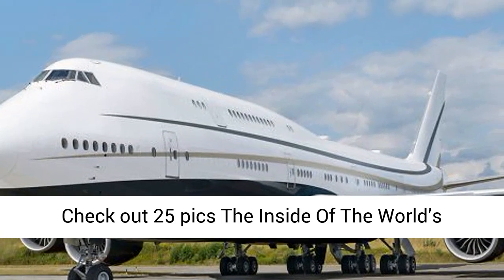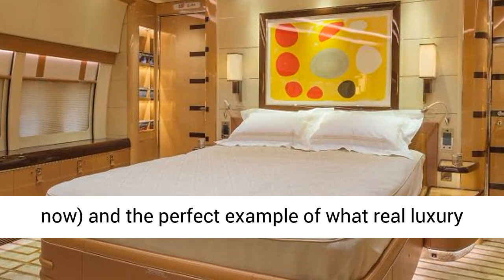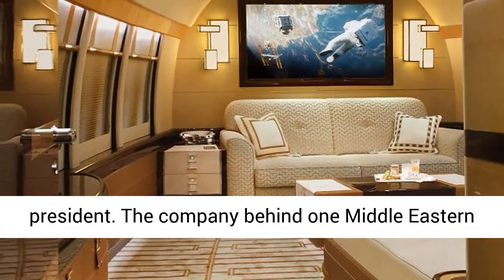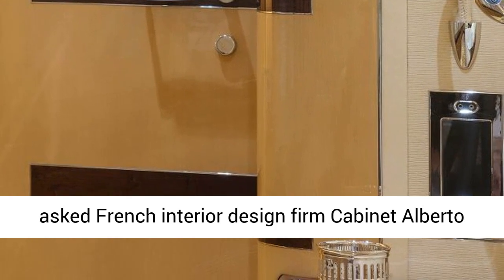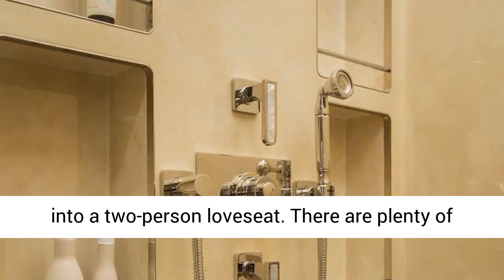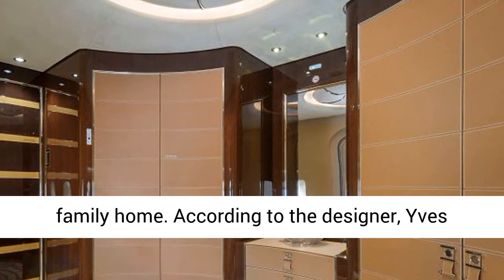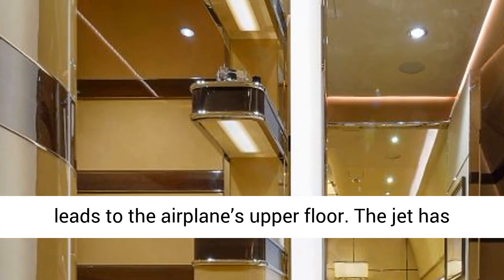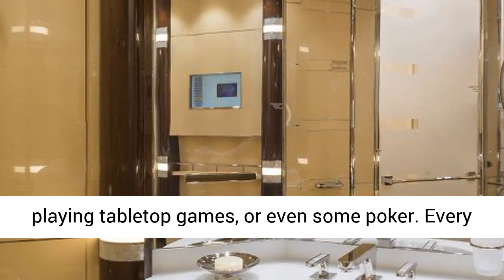Look Inside The World’s Largest Private Jet Which Looks Like A Flying Mansion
If you ever plan on getting your very own personal jet, there’s one airplane that’s bound to pop out from the rest of the crowd while you’re doing your research. Meet the Boeing Business Jet 747-8i, one of the largest private jets in the world (and the largest in active operation right now) and the perfect example of what real luxury in the air looks like.
There are only a few privately owned 747-8i jets and it’s an elite symbol of power. This jet is usually used by the world’s governments and for transporting the heads of state. The US Air Force is even developing a 747-8i jet as a replacement airplane for the current Air Force One used by the president.

The company behind one Middle Eastern businessman’s 747-8i luxurious interior is none other than the famed French interior design firm Cabinet Alberto Pinto. Scroll down and feast your eyes on what the firm’s final result looks like.

This is the Boeing Business Jet 747-8i, the largest private jet in active operation in the entire world

A businessman from the Middle East asked French interior design firm Cabinet Alberto Pinto to design the interior

It took the firm 4 years to design and implement everything. This is the master bedroom, found in the nose of the airplane, underneath the cockpit

The jet has everything: from lounges to dining rooms. When you’re inside, it’s easy to forget you’re on an airplane

This is what the master bedroom looks like from another angle

The 1A and 1B seats have been turned into a two-person loveseat

There are plenty of quality of life design choices like touchscreens that control the light

The master bathroom has a full mirror and sink

The jet even has a walk-in shower! It’s very rare for airplanes to have these

The designer was given complete freedom and went for a soft modern style

The owner of the jet wanted something simple that would feel like a family home

According to the designer, Yves Pickardt, simplicity is the true luxury

The design project was completed on time and under budget

Even the smaller bedrooms have their very own private bathrooms with mirrors and sinks

This is the main foyer that separates the master bedroom from the rest of the jet. The staircase leads to the airplane’s upper floor

The jet has bookshelves as well as a massive TV

There are plenty of couches everywhere so you can sit down and rest or read a book wherever you want to
Office spaces and dining rooms are all furnished with leather armchairs

The salon has three couches that are great for meetings or just relaxing

This spot is perfect for having dinner, playing tabletop games, or even some poker

Every single chair can be adjusted with switches in the armrests

There’s enough space for additional passengers or staff members flying on the jet, too

Translated titles:
Mire dentro del jet privado más grande del mundo que parece una mansión voladora

Schauen Sie in den größten Privatjet der Welt, der wie eine fliegende Villa aussieht

Regardez à l'intérieur du plus grand jet privé du monde qui ressemble à un manoir volant

Veja o maior jato particular do mundo, que parece uma mansão voadora

दुनिया के सबसे बड़े निजी जेट के अंदर द

انظر داخل أكبر طائرة خاصة في العالم والتي تبدو وكأنها ق

环顾世界上最大的私人飞机，看起来像是在飞翔的豪宅

Kijk in de grootste privéjet van de wereld, die eruitziet als een vliegend herenhuis

Κοιτάξτε μέσα στο μεγαλύτερο ιδιωτικό τζετ του κόσμου

Заглянуть внутрь Самый большой в мире частный самолет,